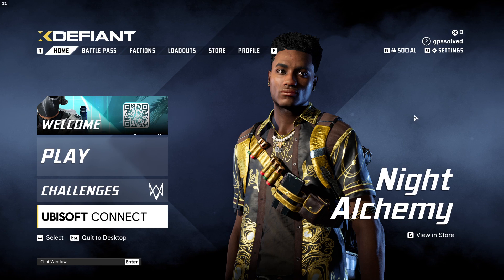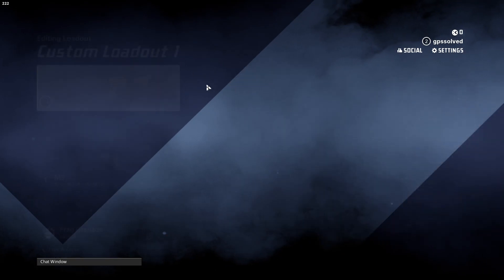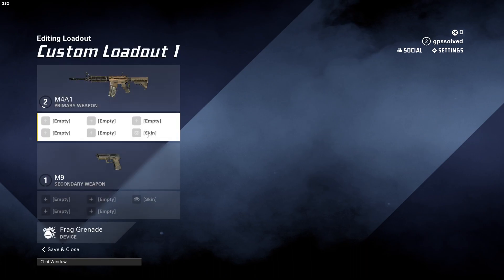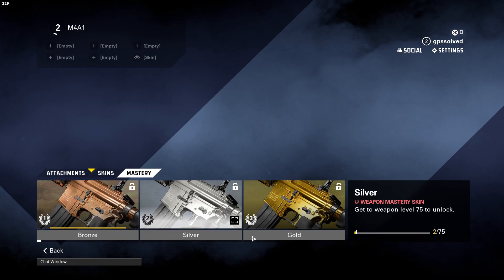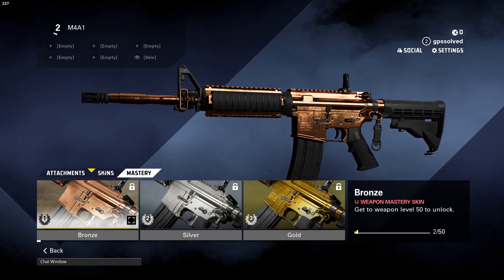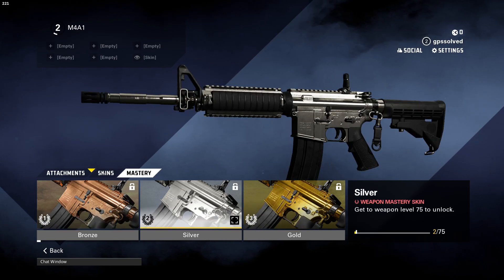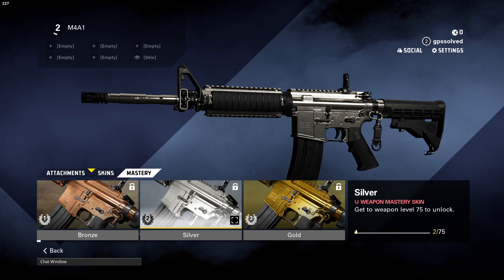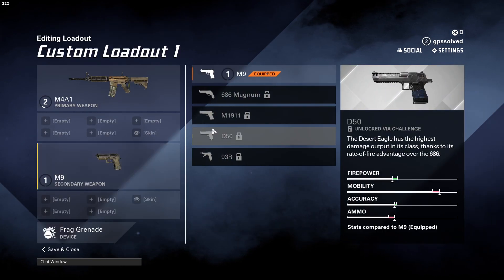How To Get Silver Skin on All Weapons in XDefiant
In this video I will show you How To Get Silver Skin on All Weapons in XDefiant It's really easy and it will take you less than a minute to do it!